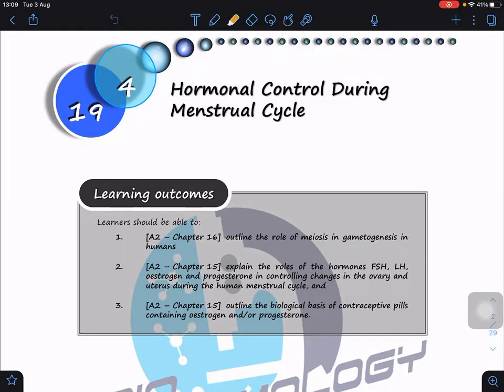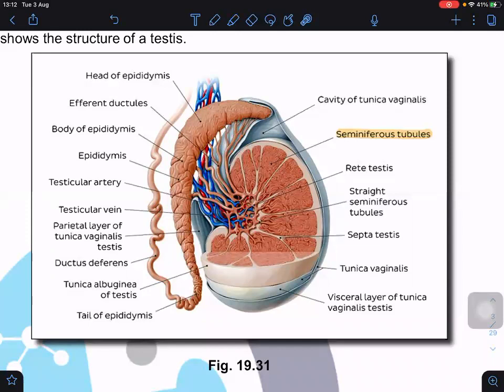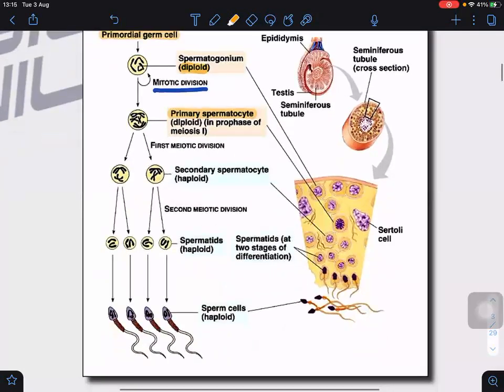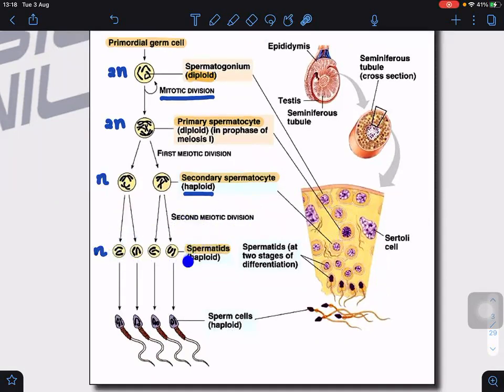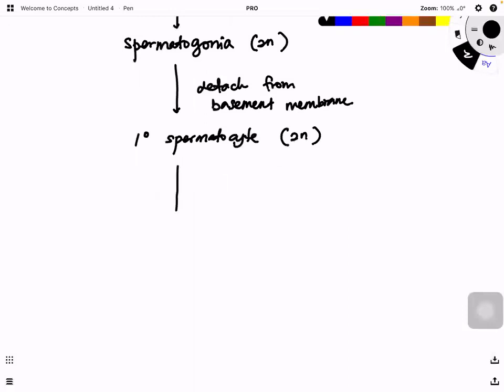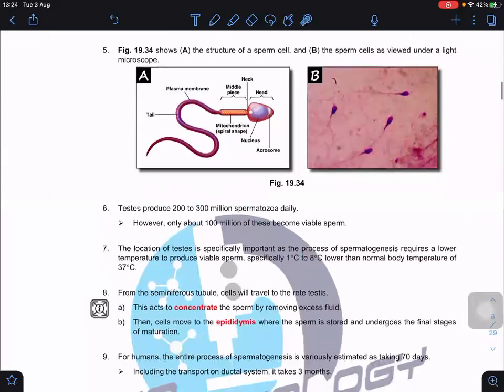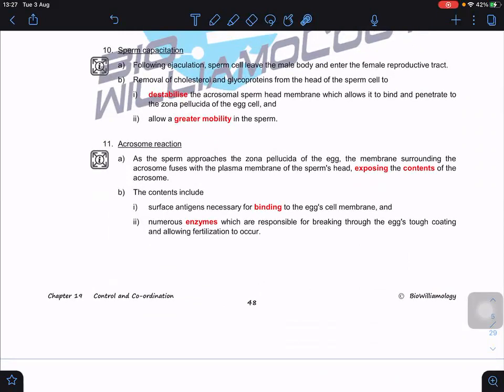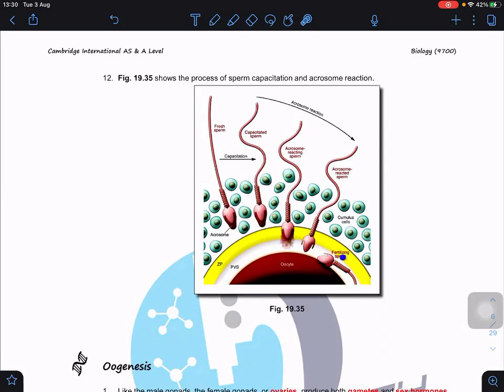Spermatogenesis by Dr. William